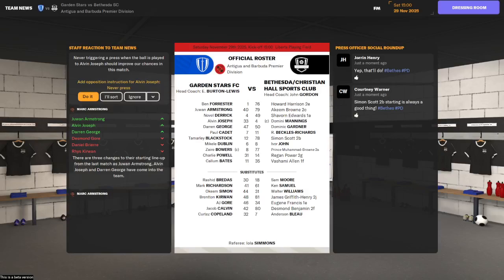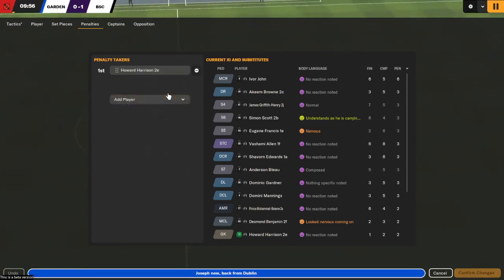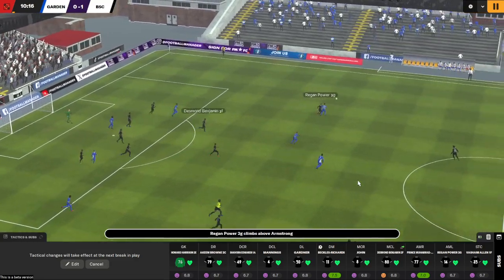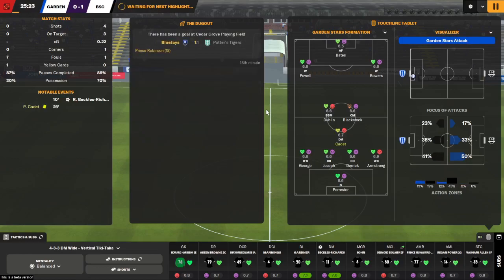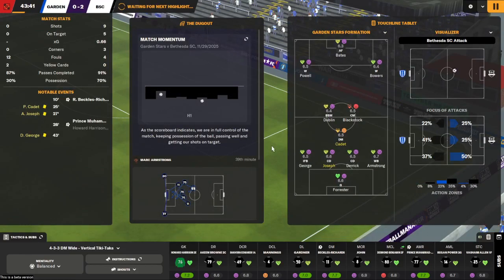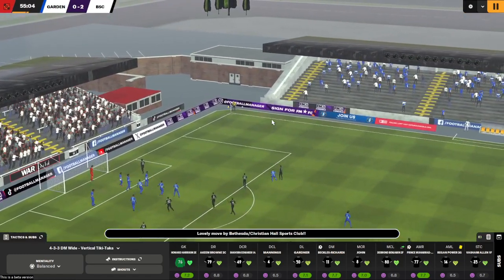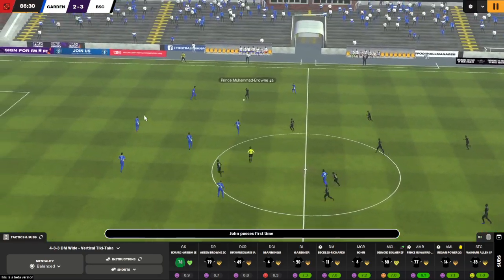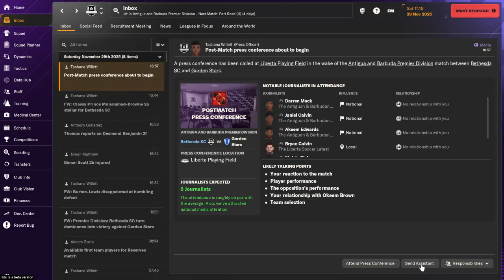Football Manager 2024 | S3 E1 | Youth Challenge - Bethesda SC